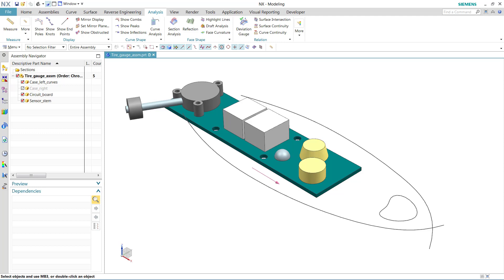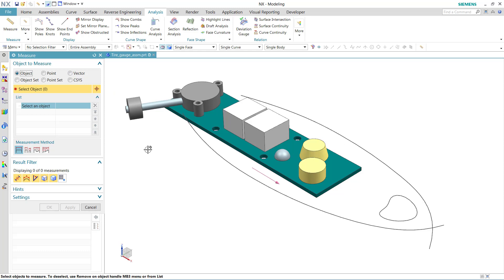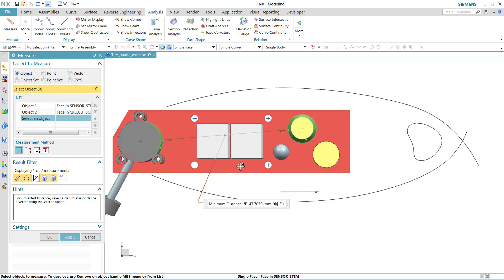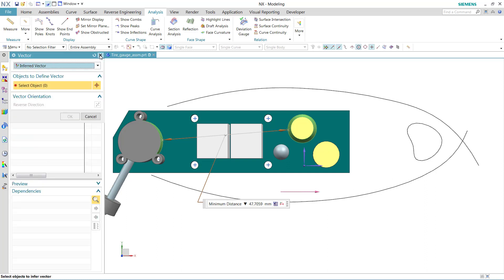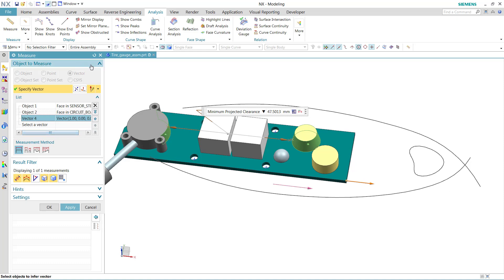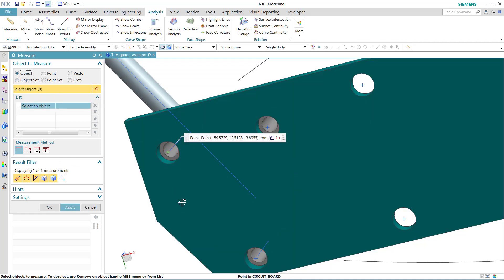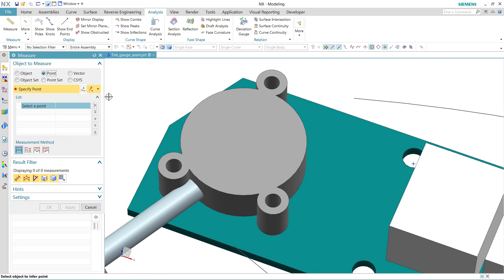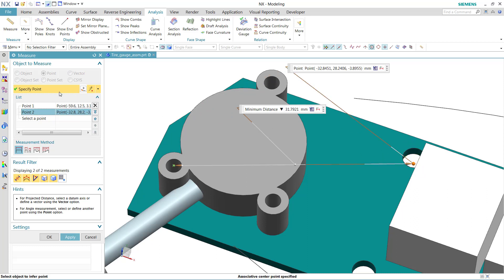NX Measure: When to Use Point or Vector Selection [NX 12.0.1]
When to Use Point or Vector Selection [NX 12.0.1]
(#7 of 14 in the original series of NX 12.0.1 videos.)